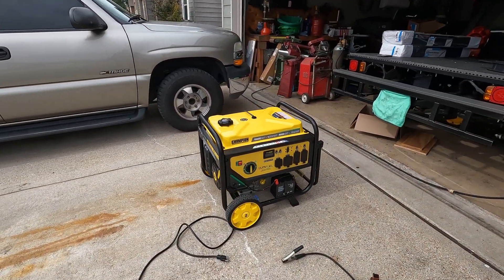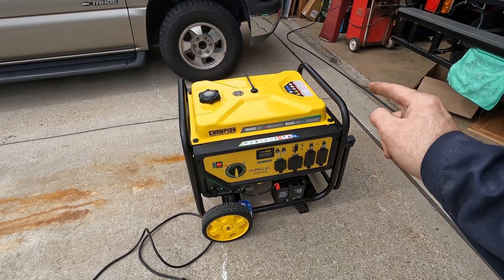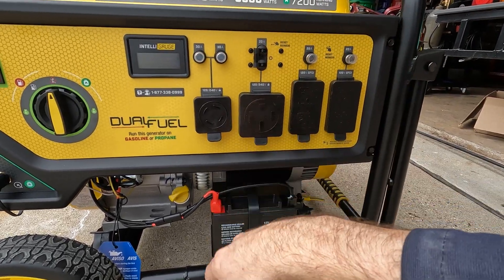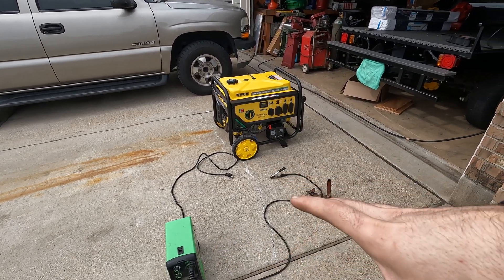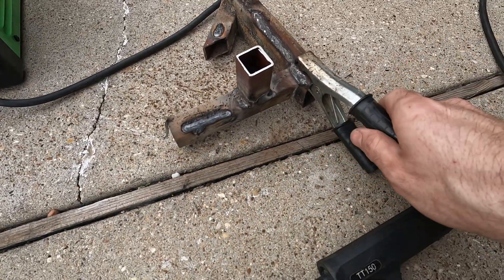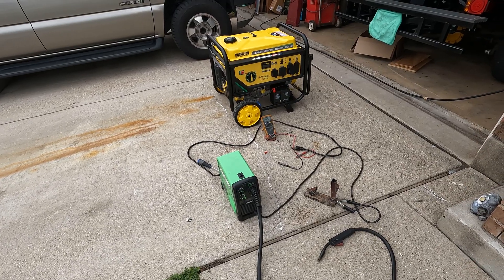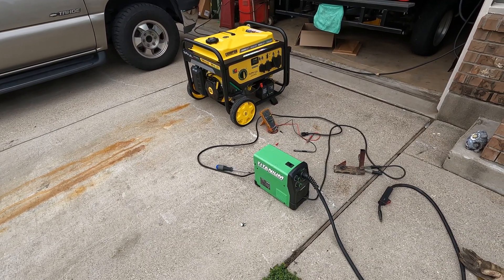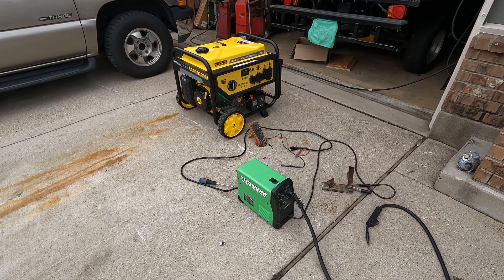Flux core welding with a generator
I wanted to see how good a normal gas generator does at powering a welder, i did not want to spend 2500 dollars on a engine driven generator welder, this worked very well.